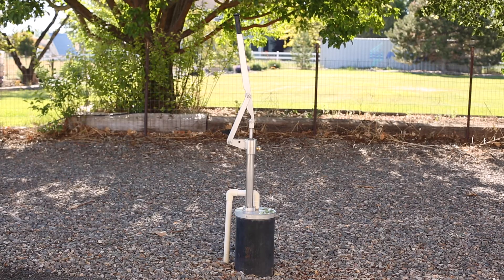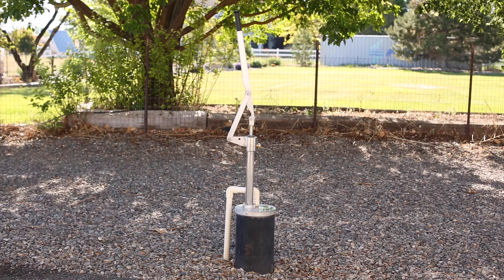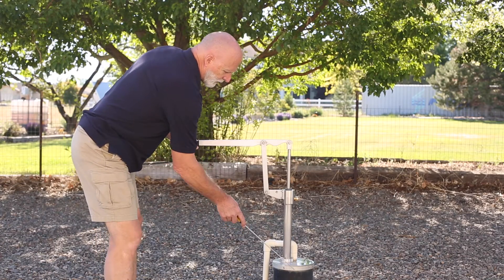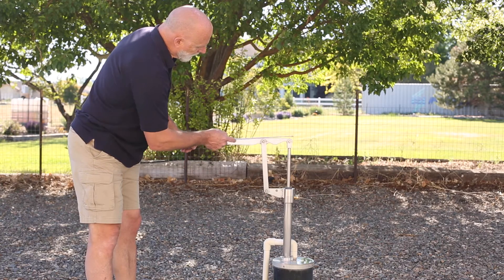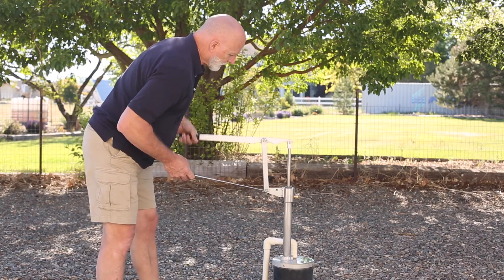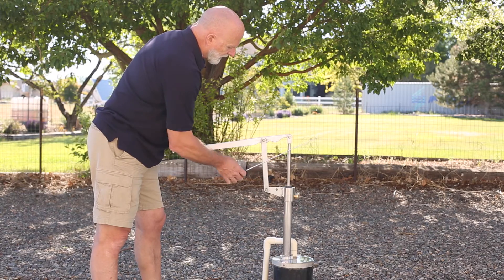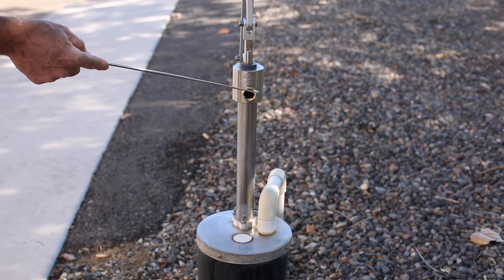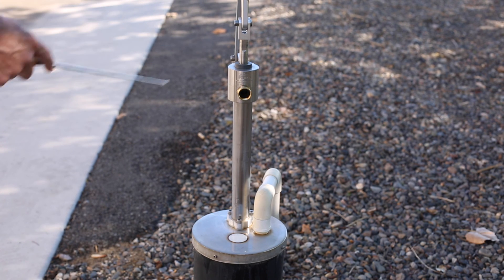Simple Pump: Hand Pump Walk-Around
Check out the parts of the hand-operated Simple Pump -- the modern hand pump for your well.

Simple Pump delivers custom well pump systems that meet your well specifications. Our hand operated pumps work alongside most electric submersible pumps and can pump water as deep as the 325-foot water level so we can support your shallow wells and your deep wells.

Our affordable pump systems are of high quality and lightweight and require less pumping effort than competitor pumps at identical water levels.